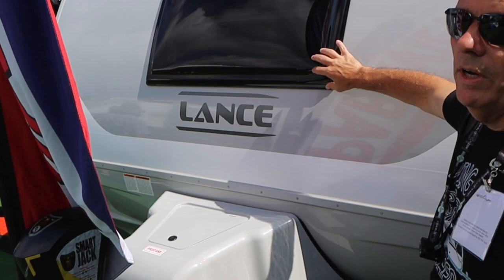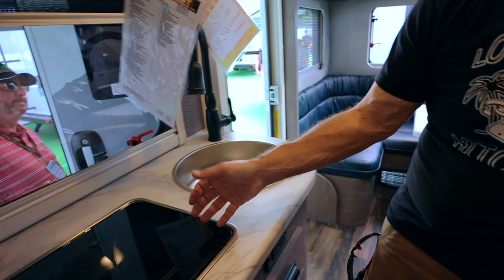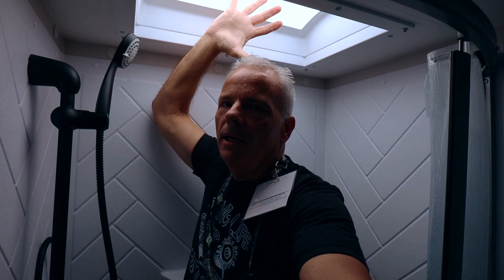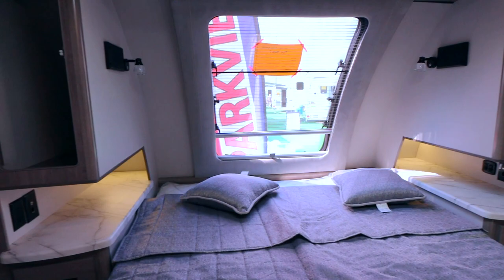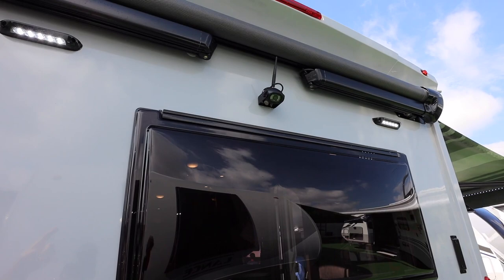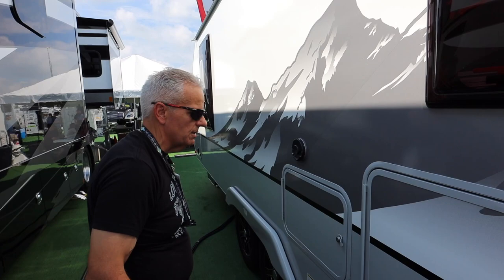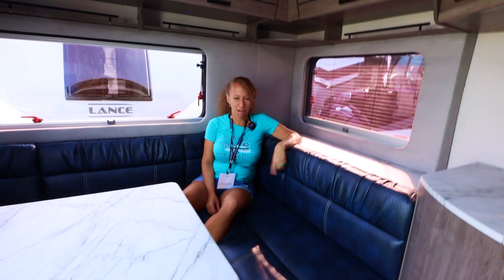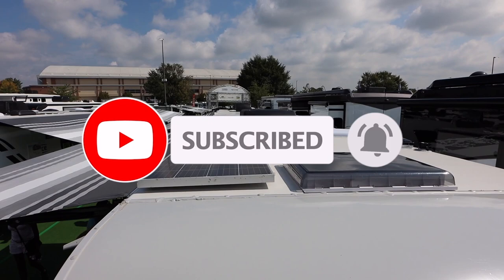Non Slide Travel Trailers Lance 2075 Walk Through Hersey RV Show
Non Slide Travel Trailers include the Lance 2075. We take you for a walkthrough of the Lance 2075 a non slide travel trailer with some amazing features and great layout. This 4 season trailer by Lance was a must see for us at Hershey as it is a floor-plan  we have been dying to see up close and personal. We love the NON Slide set up of this TT as we do not want to have to manage a slide out when we camp. This wide open dinette surrounded by windows opens this great unit up to some amazing relaxation. The walk around queen bed surrounded by windows and a skylight makes for a wonderful sleeping area. Add in an ample kitchen  set up with lots of draws and cabinets for camp cooking needs and you can’t ask for more. With the outside option of a rear kitchen  cook area, you get the more you did not even know you needed. A definite plus for us is the dry bath, no more wet feet in the middle of the night. Could this be the perfect full time camper layout? Take the tour with us and see an amazing non slide travel trailer.